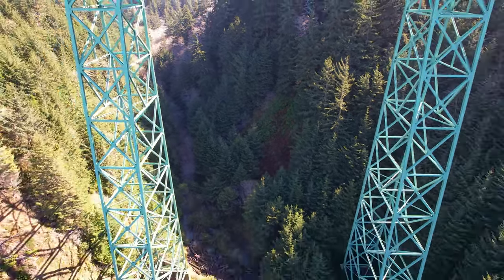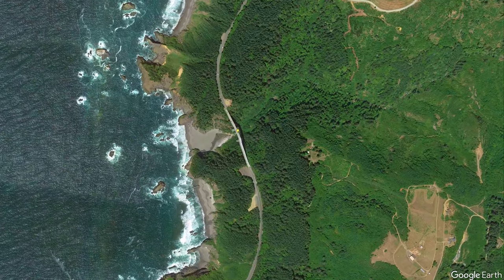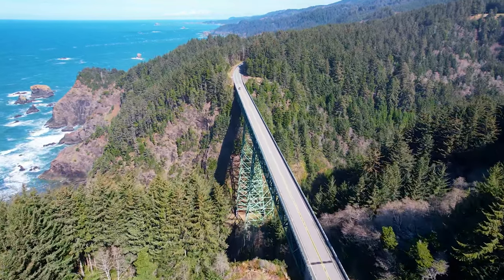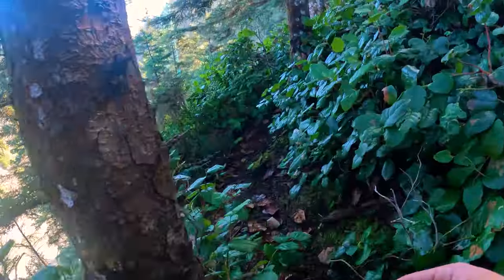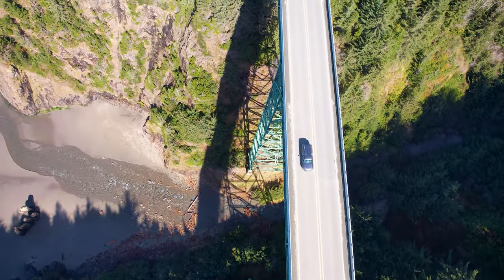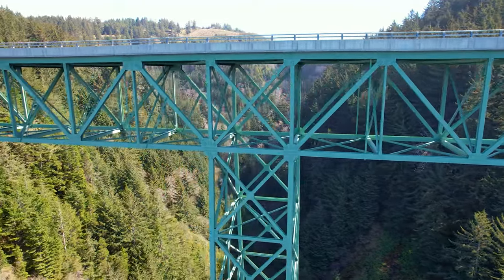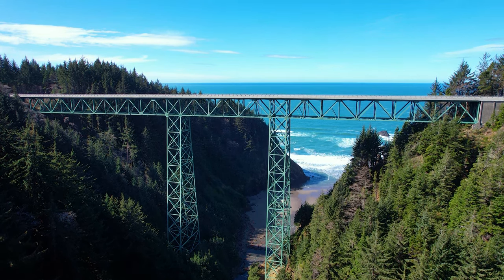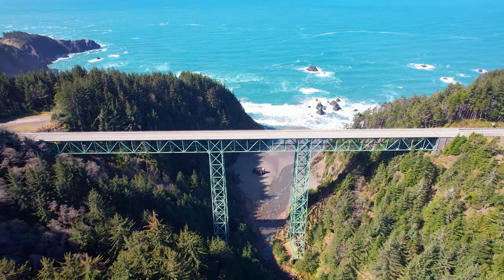Thomas Creek Bridge: An Impressive Structure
In this video we explore the tallest bridge in Oregon, Thomas Creek Bridge.

(Do not ask me to do gear reviews)